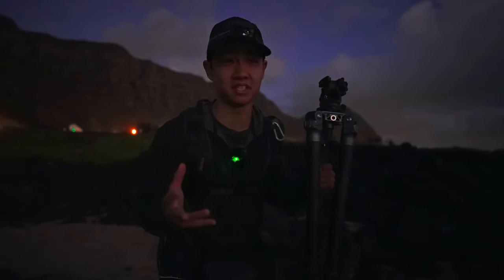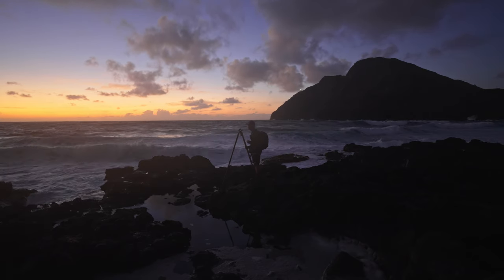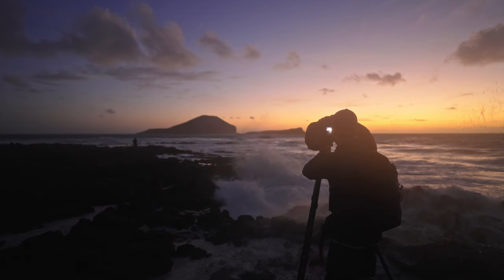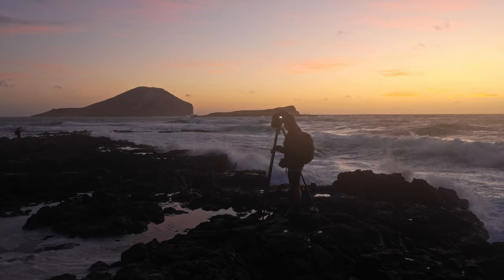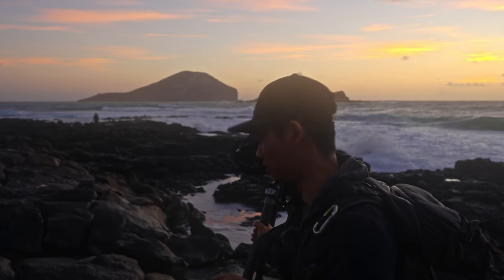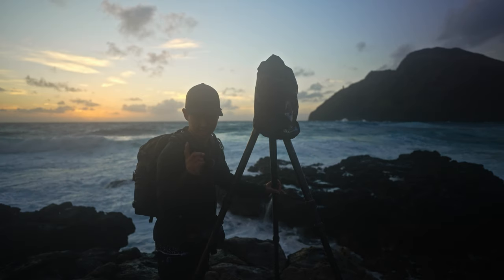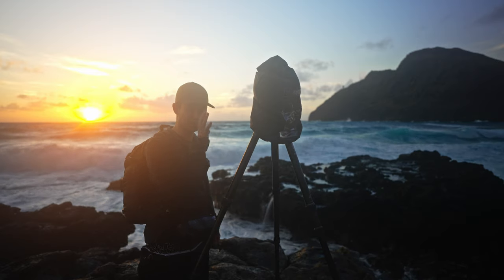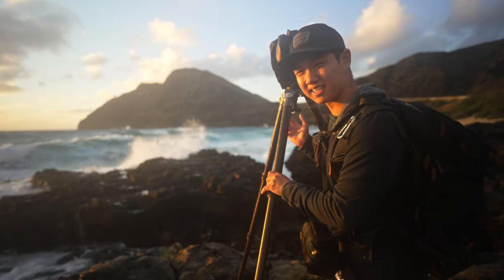The Best Landscape Photography Tripod? (part 2) - Benro Mammoth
I previously reviewed the Explorer tripod and concluded that while it was an excellent tripod, but not for me. After that review, I ended up purchasing this Benro Mammoth, after using it for a few months, here are my thoughts on this tripod